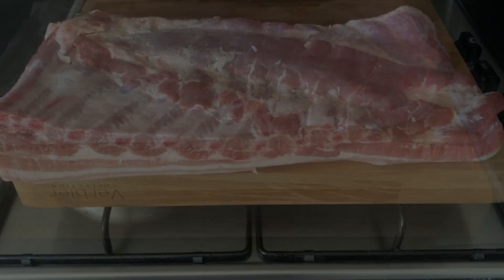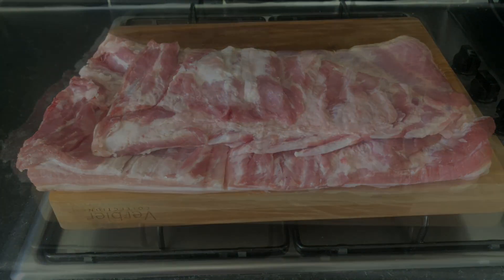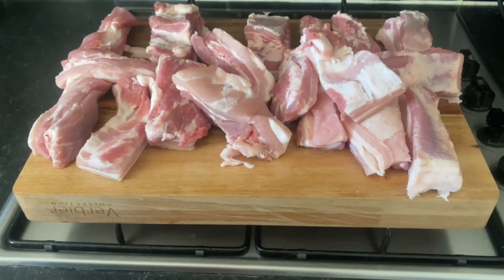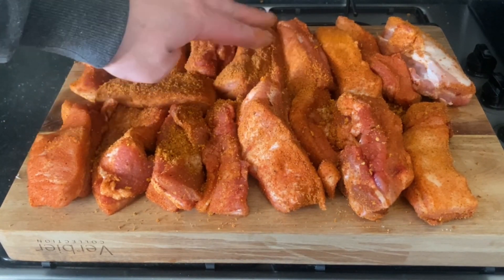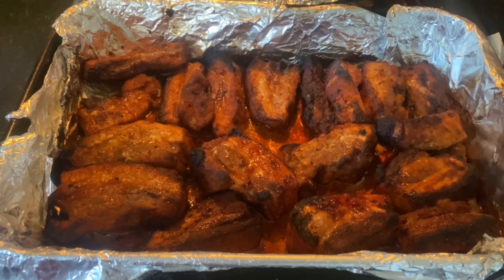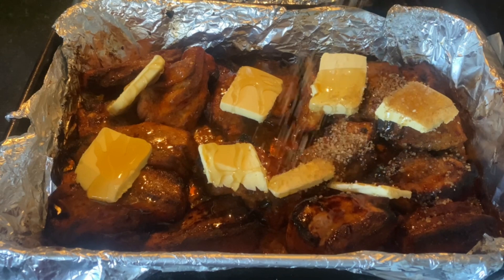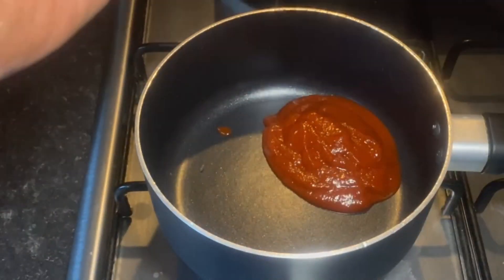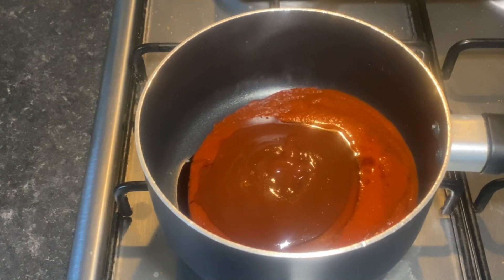BBQ Belly Pork Oven Method!!!!! FAIL